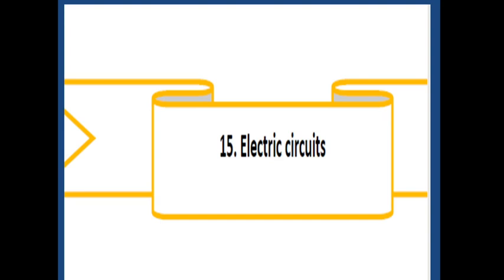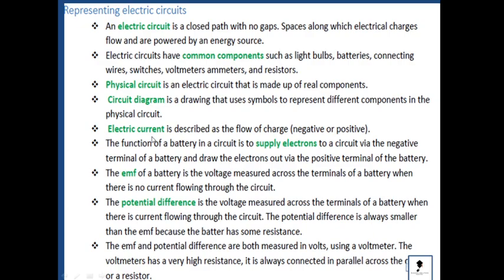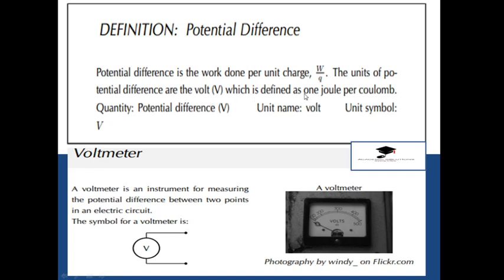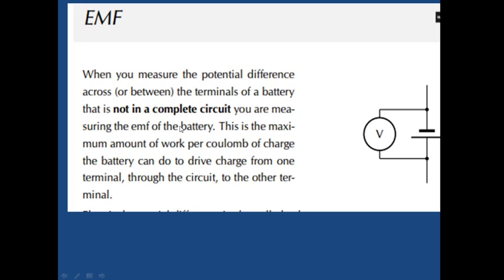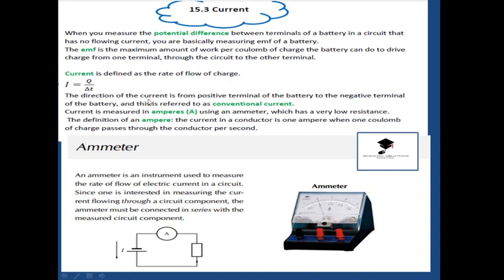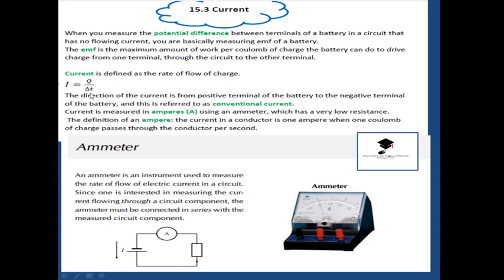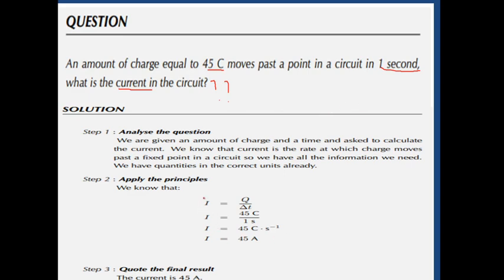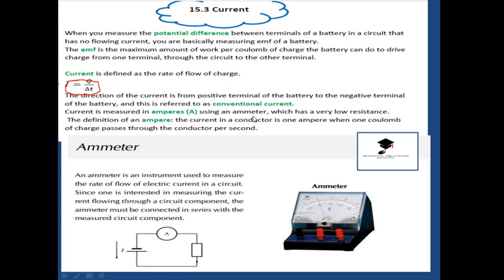Physics grade10 electric circuit part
Enjoy Physics Grade10 electric circuit part 1